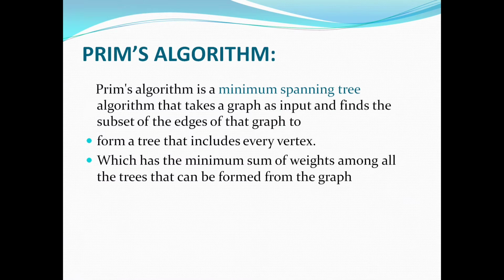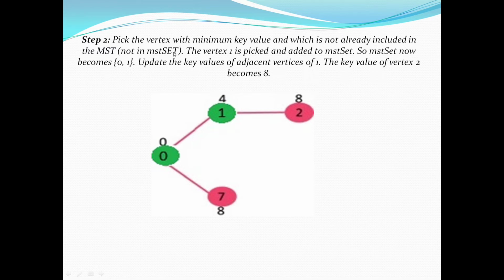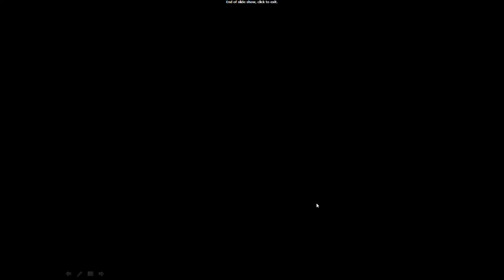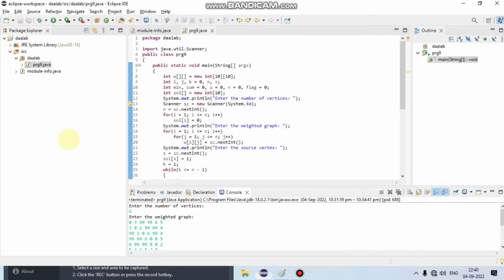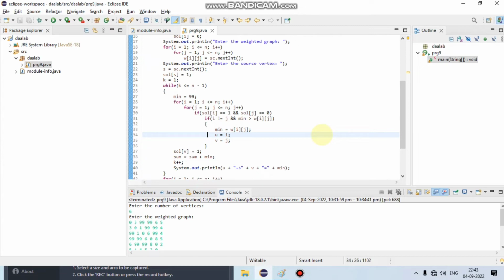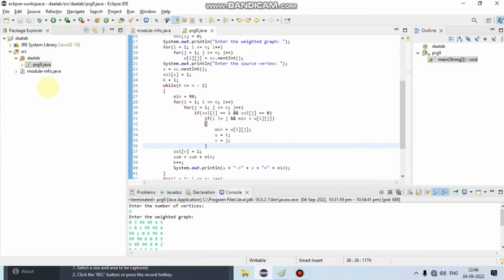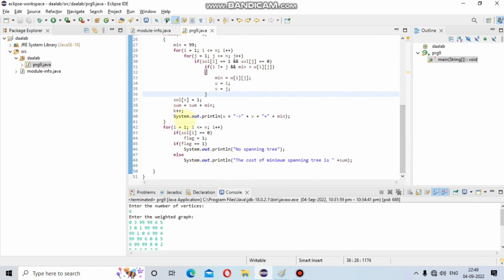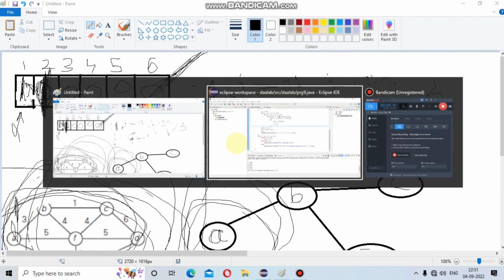PRIM'S algorithm daa laboratory experiment 4th sem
vtu engineering PRIM'S algorithm daa laboratory experiment 4th sem cse
18csl47